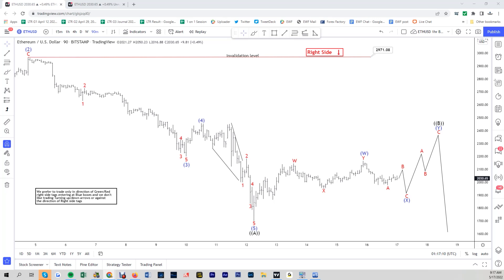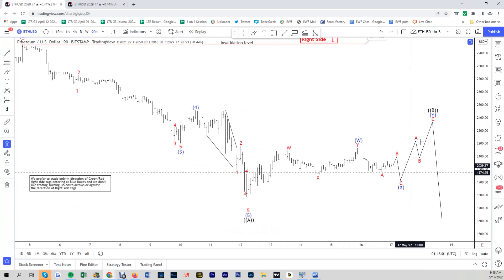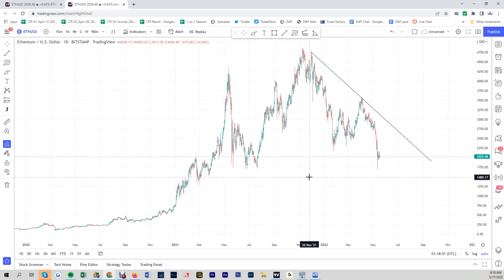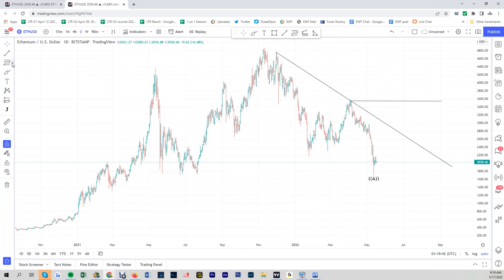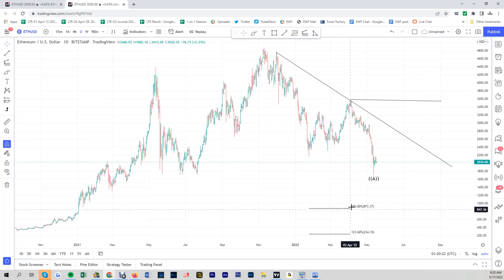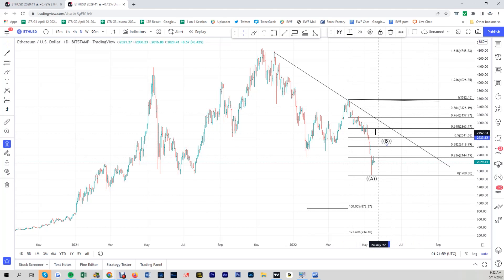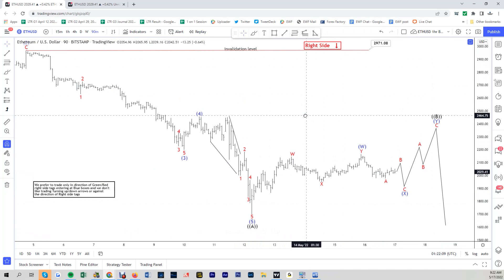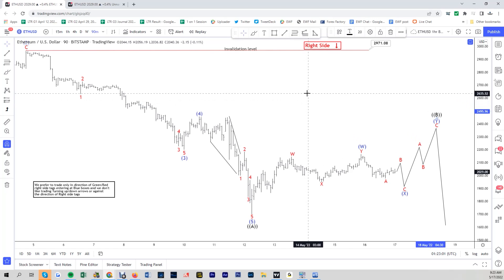Ethereum in Corrective Rally | Technical Analysis | Elliott Wave Analysis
_____________ Description _____________
To learn more about Elliott Wave, check out our Educational classes and sign up for a 14 day Trial At EWF, we cover 78 instruments in different asset classes from forex, commodities, indices, stocks, ETFs and crypto-currencies. We provide Elliottwave forecast in 4 different time frames, Live Trading Room, 24 hour chat room, live sessions, and much more.

✪ Important Tags